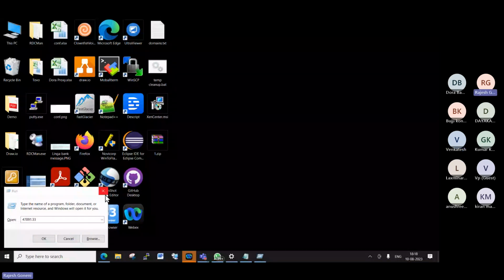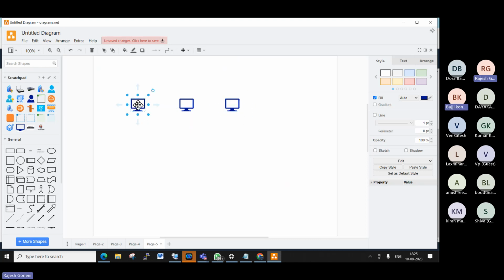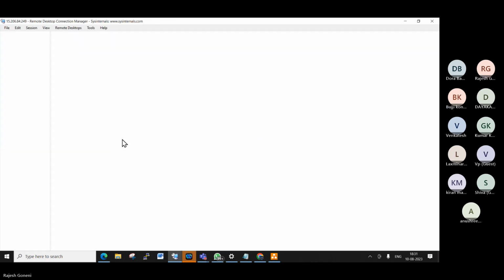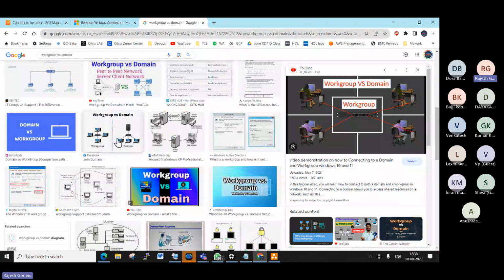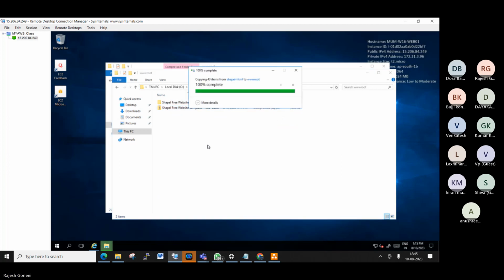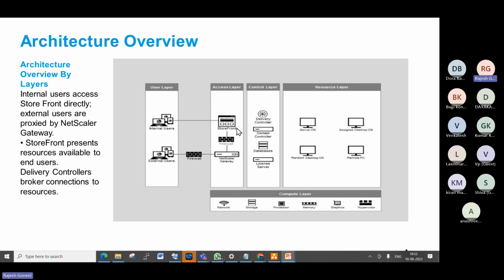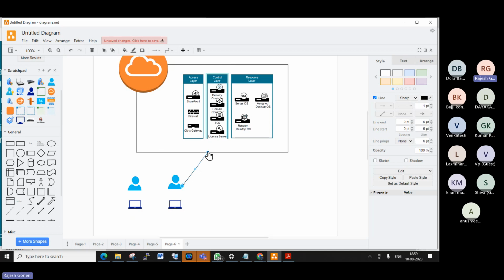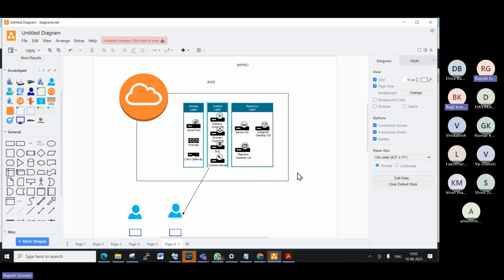How to Install Webserver on Windows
Webservers on Windows